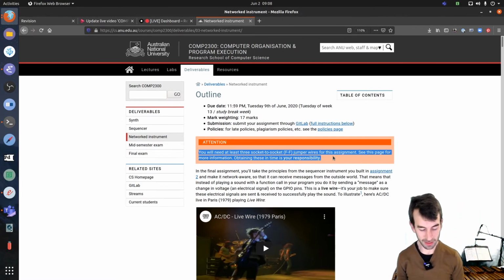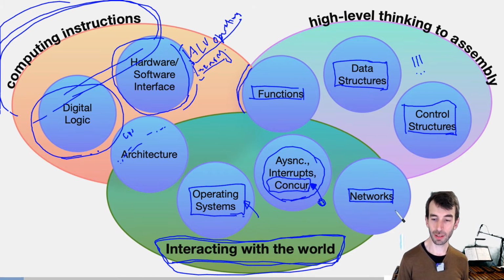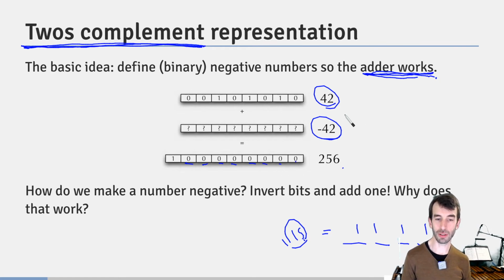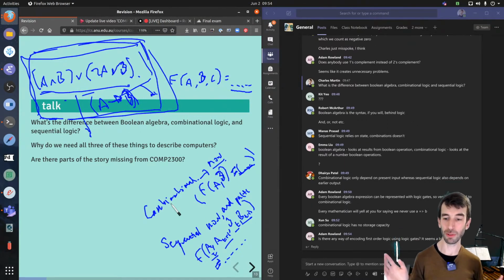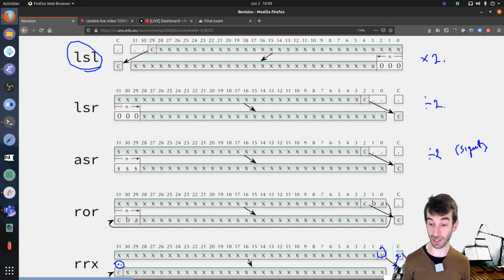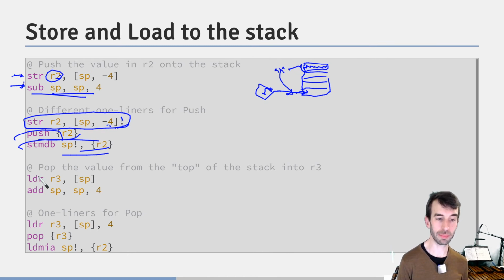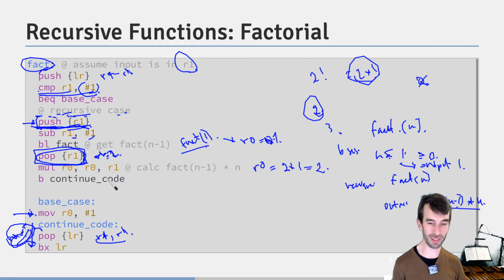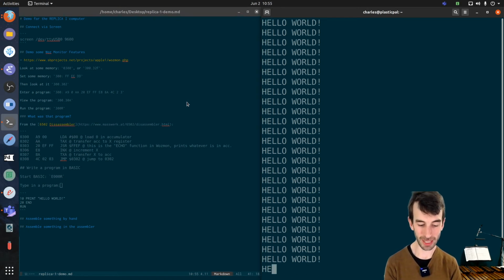COMP2300: Farewell Tour, Part 1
Revision lecture 1 for COMP2300, all the greatest hits, and a few deep cuts!